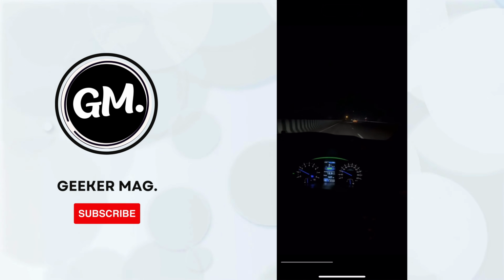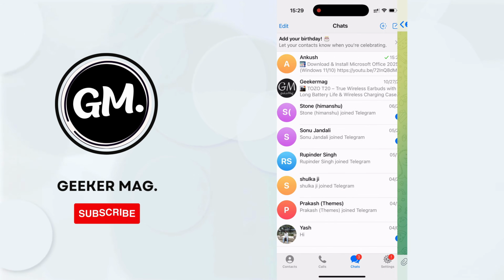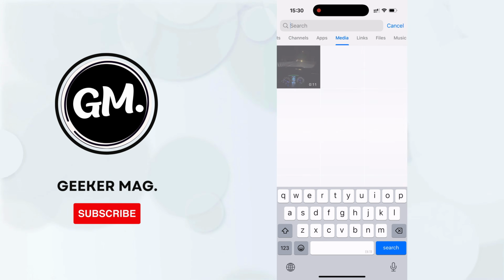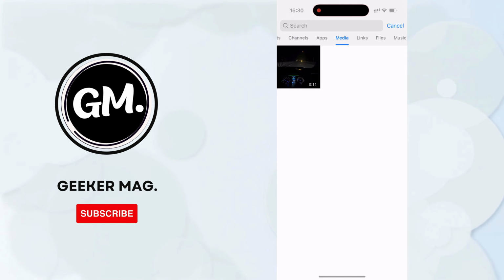How to Watch Telegram Video In-App without Terabox (2025)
In this video, I'm going to share step by step instructions on how to watch telegram videos within the apps without using terabox and other apps

NOTE - This is basic demostration, but process of same for any kind of videos